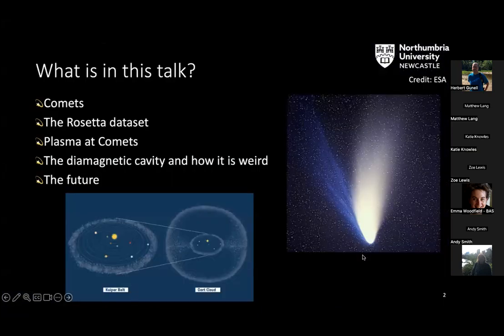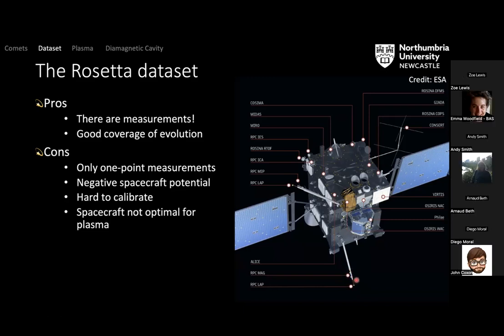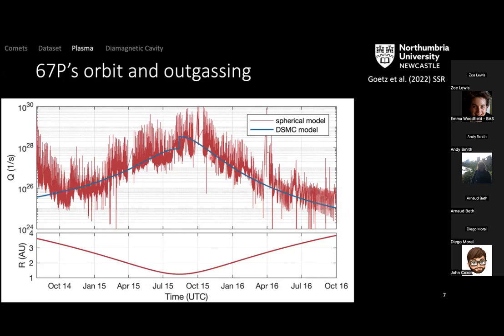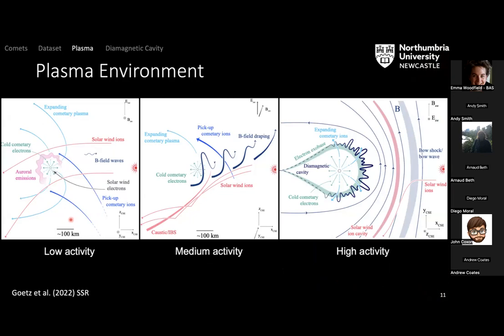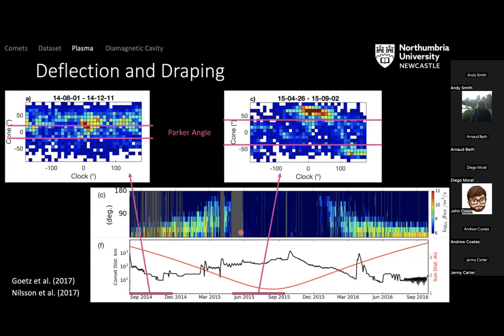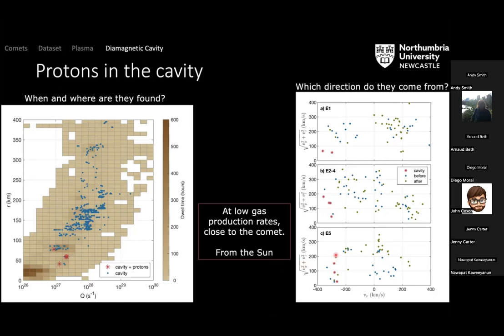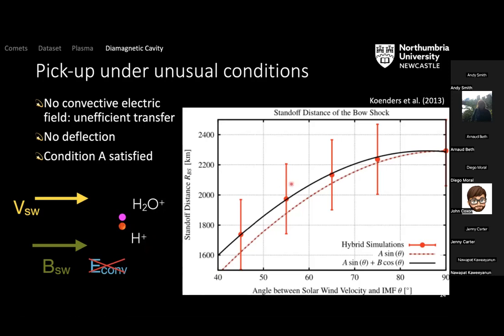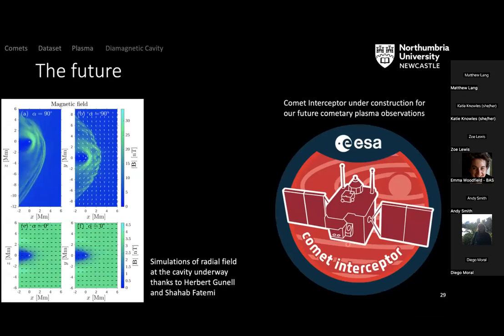Charlotte Goetz - The Magnetic Field of a Comet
Charlotte Goetz (Northumbria University) - The Magnetic Field of a Comet

Abstract:
As a comet approaches the Sun, ices on its surface sublimate and escape into space. When these neutrals are ionised, they present an obstacle to the solar wind flow and it’s magnetic field. With decreasing heliocentric distance, the density of cometary heavy ions increases and thus the interaction of the two plasmas heavily depends on the heliocentric distance and activity of the comet.

The Rosetta spacecraft followed comet 67P/Churyumov-Gerasimenko for an entire perihelion passage observing the evolution of the cometary plasma and provided us with an extensive dataset to study the magnetic field and plasma at this comet at different activity stages.

In this talk we will journey with Rosetta and the comet and dive into the processes that govern the interaction region, its shape, variability and content.